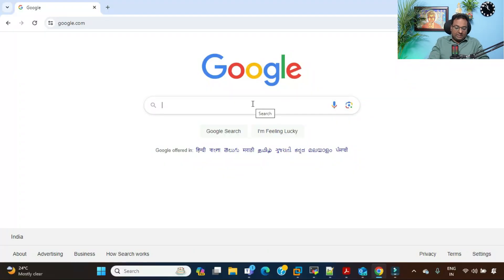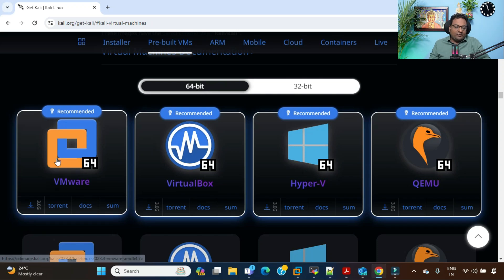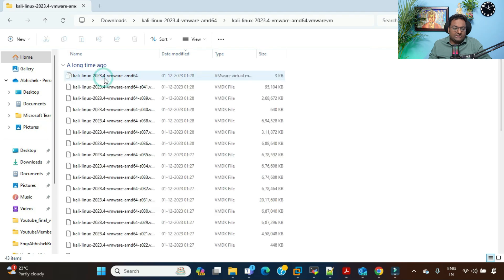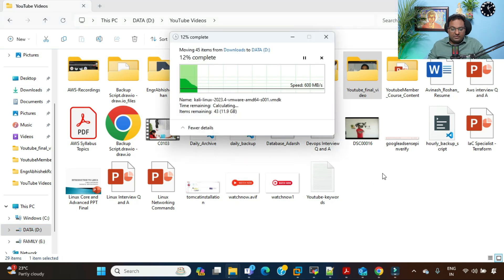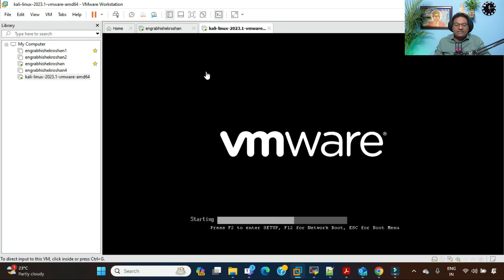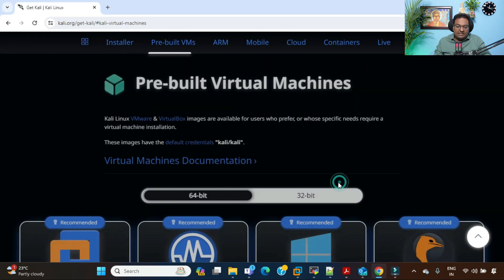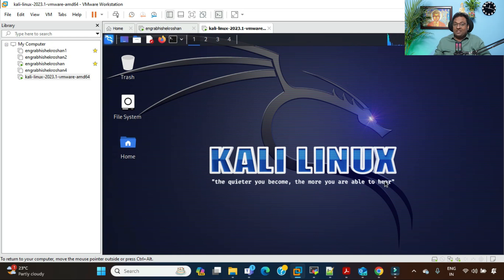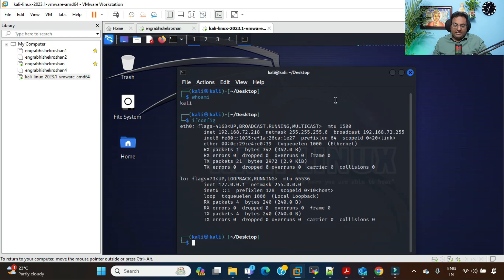Install Kali Linux Pre-built Virtual Machines in 5 Minutes | kali linux 2023.4 | Watch Now 🔥🔥🔥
In this video I have explained how to install kali linux in Vmware Virtual machine in just 5 minutes.